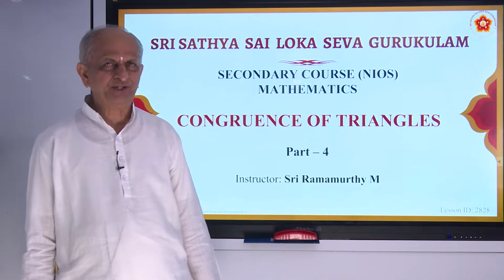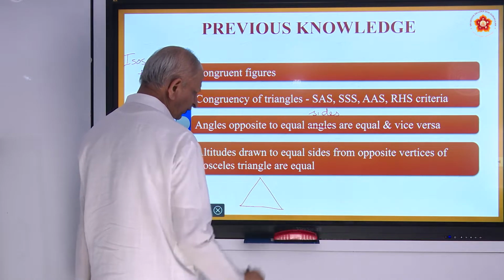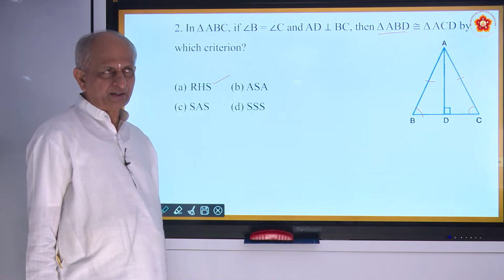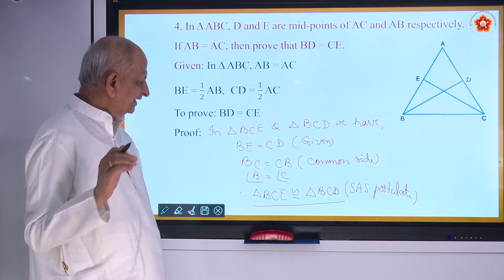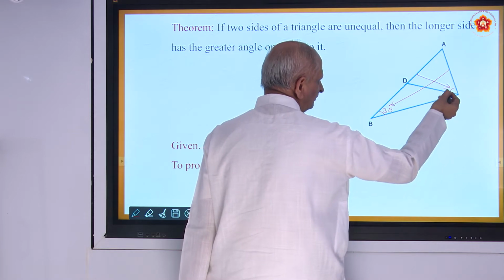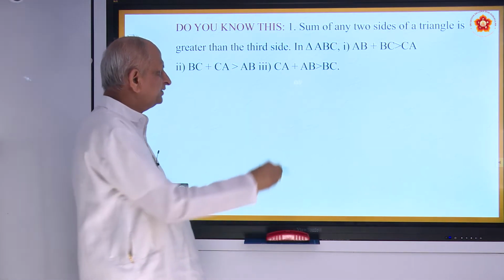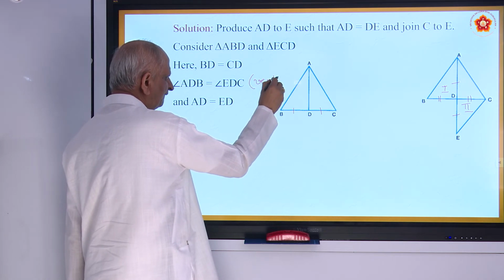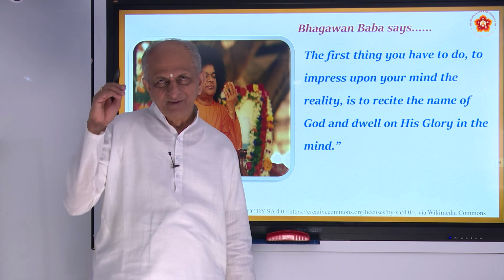Secondary | NIOS | Mathematics | Congruence of Triangles | Part 4 of 4 | Sri Ramamurthy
Presentation used in this video:
Grade: Secondary Course
Subject: Mathematics
Medium: English
Syllabus: NIOS (National Institute of Open Schooling)
Chapter Name:  Congruence of Triangles